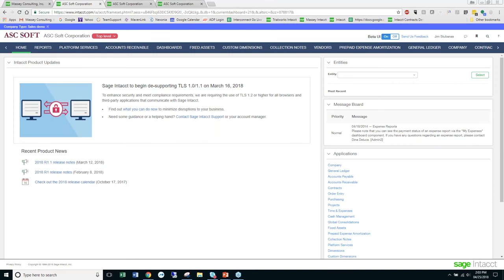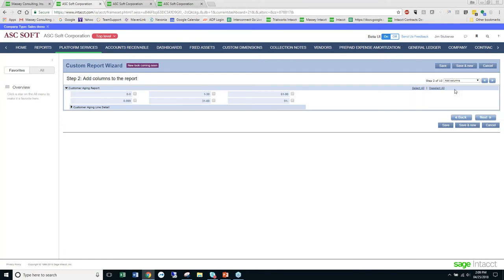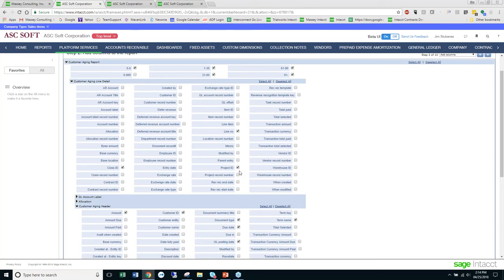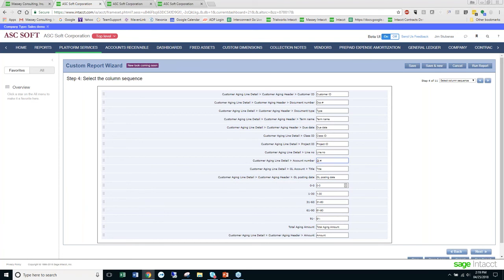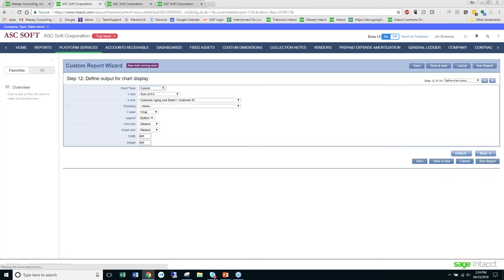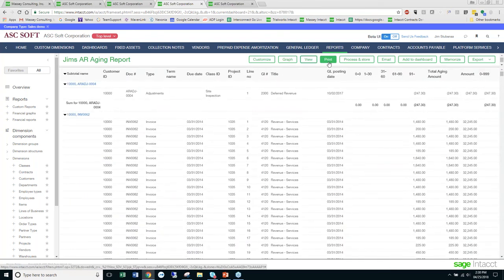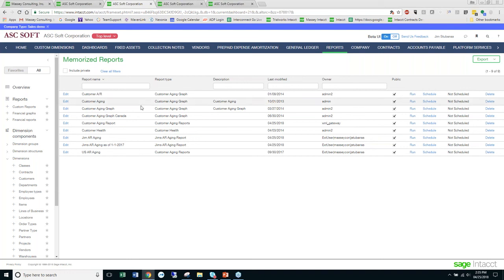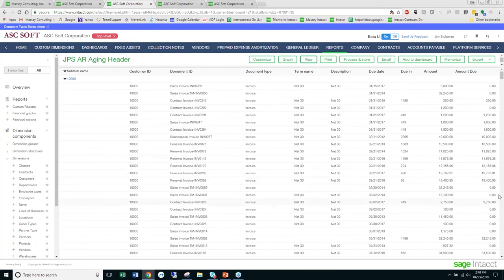Sage Intacct | CloudBytes: Custom Aging Reports in Sage Intacct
Hear from certified Sage Intacct consultant, Jim Stubanas, on how to customize your AR/AP aging reports inside of Sage Intacct. See a step-by-step guide and demonstration presented in our April CloudBytes webinar.